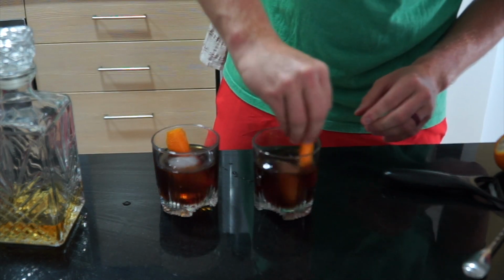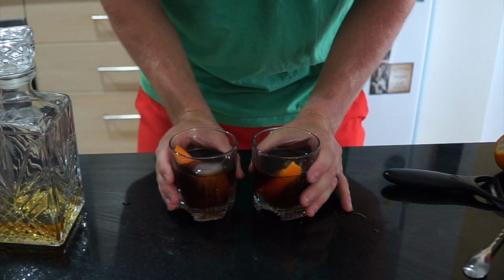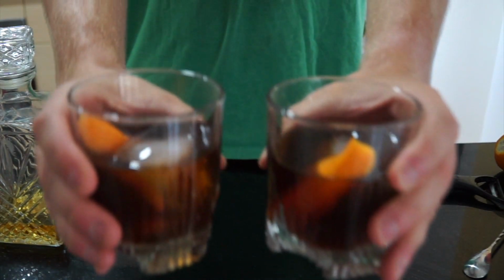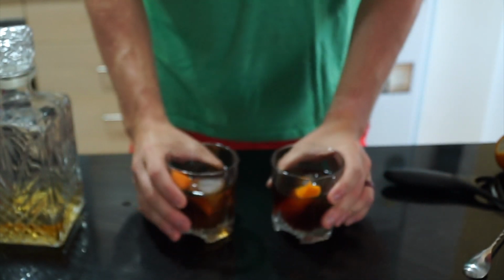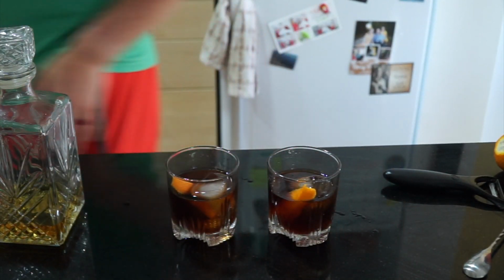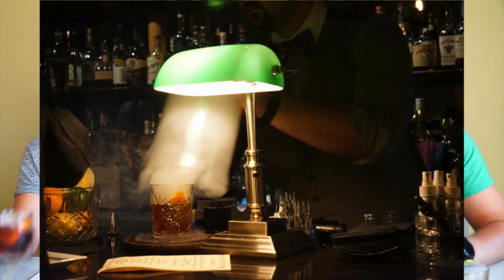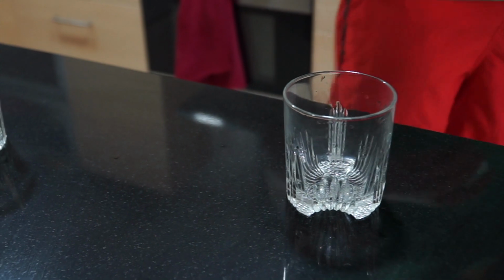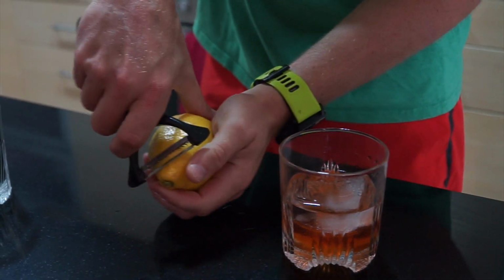Booze & Books: Old Fashioned's & Historical Fiction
Well first official episode dubbed Booze and Books is here. We enjoyed the bar and bookcase tag so much and it was review well we deiced to keep making them. This episode we are talking about the old fashioned time period and books taking place in that period. This would be the mid 1800's to the early 1900's. We talk about a book we like, one we didnt like as much, and ones we want to read.